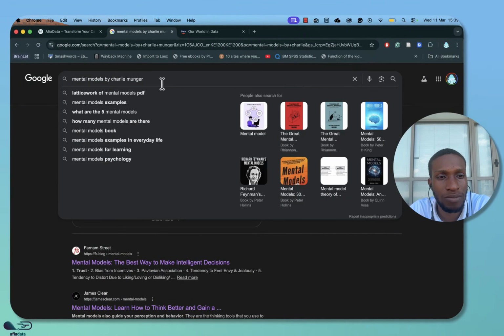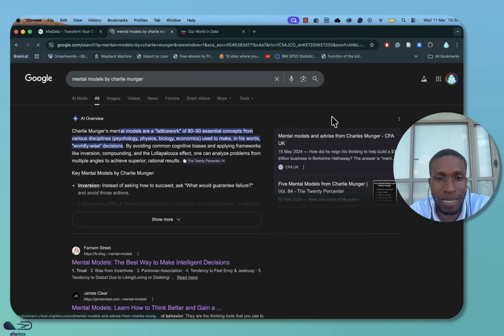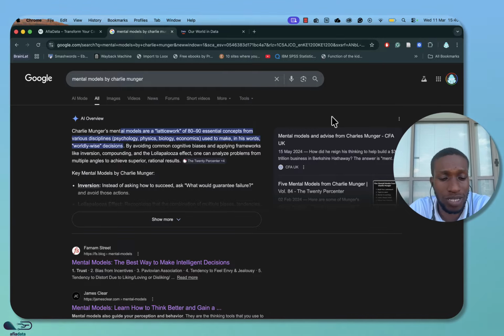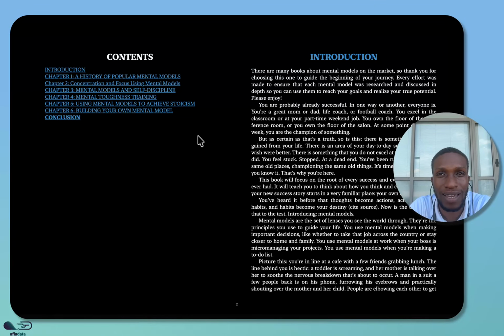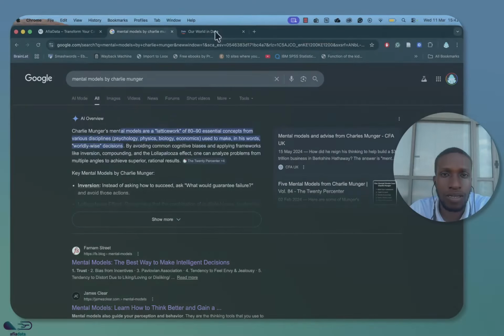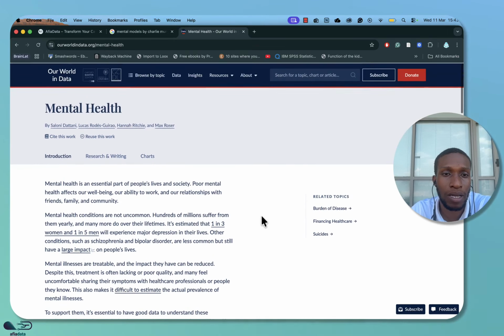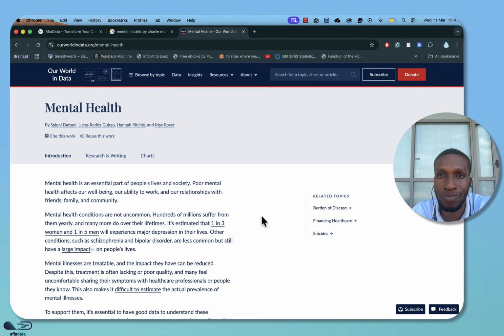Don't Learn Code. Do This Instead!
Thinking about learning to code as a medic? Before you dive into syntax and tutorials, watch this.
Most clinicians jump into coding without realizing that programming, not coding, is what actually matters. In this video, I break down why mental models, clinical focus and AI are the real game-changers for building tech skills in medicine.